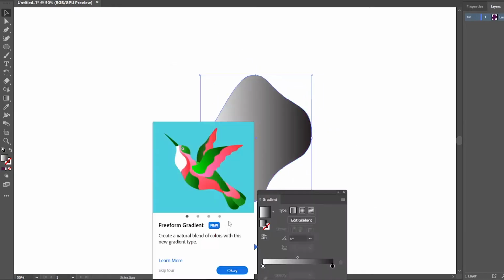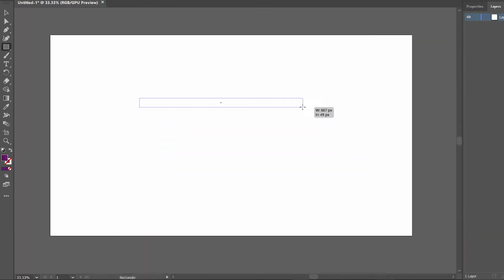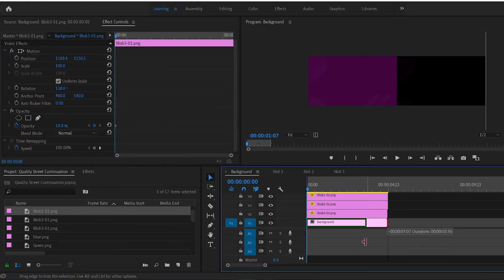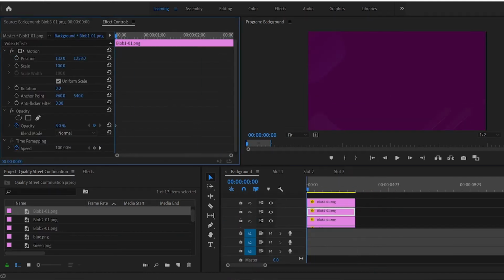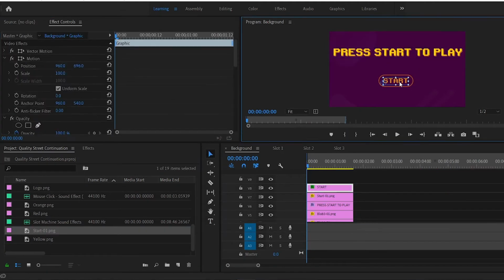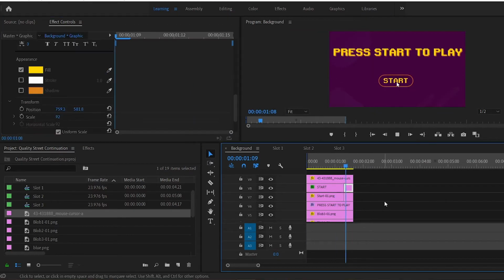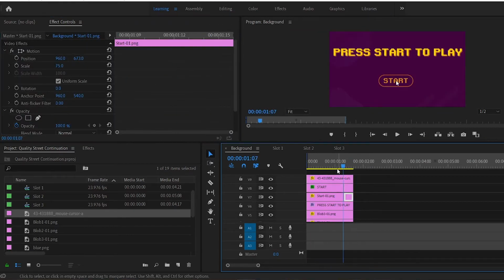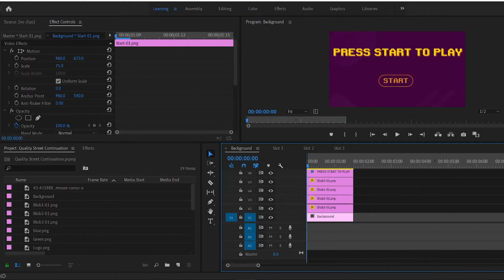Creating A Digital Commercial From Scratch - Explanation Video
For today's video I'm leaving the camera in the bag and creating a Quality Street Chocolate Commercial digitally only. Hope you guys enjoy it!

- - Software - -

Adobe Illustrator
Adobe Premiere Pro
Spline

- - Socials - -